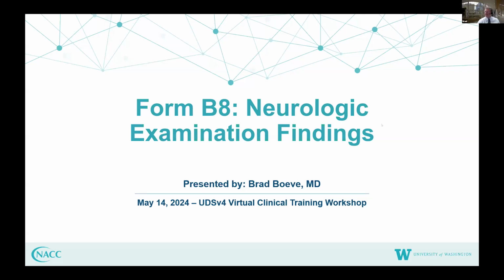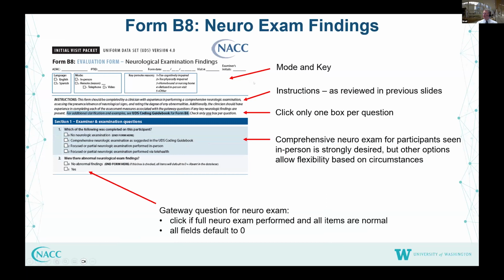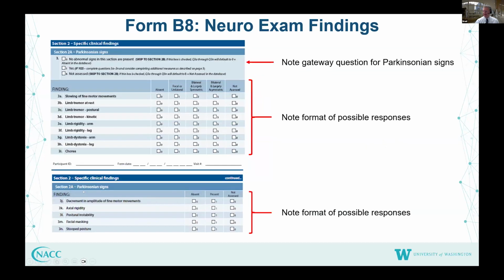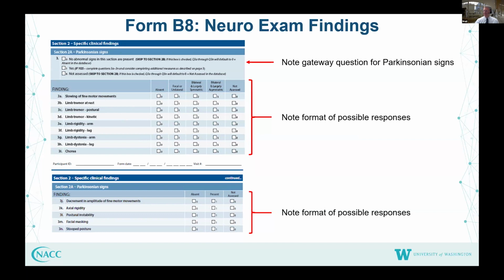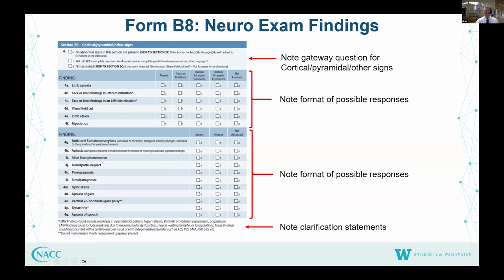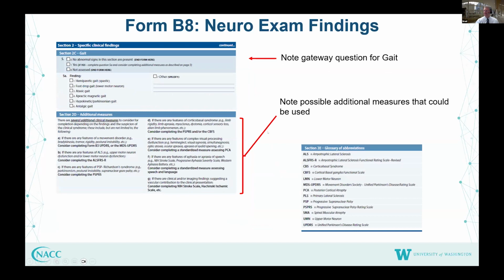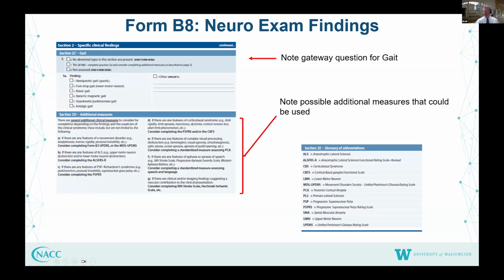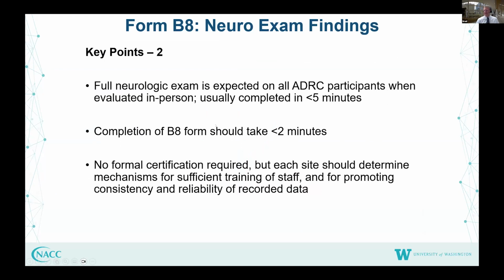UDSv4 Form B8 – Neurological Exam – Clinical Form Training May 14, 2024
Presented by Clinical Task Force Member Dr. Brad Boeve of Mayo Clinic ADRC

Please note, all Alzheimer’s Disease Research Center (ADRC) Clinical Core Leaders, Clinical Core Coordinators and anyone conducting UDSv4 Clinical visits is expected to watch this recorded training from the CTF & NACC’s May 14, 2024 UDSv4 Clinical Forms Training Workshop.

During this training, our speakers address form changes, instructions for conducting the form during a participant visit, changes in modes of data collection, and answer questions from the audience.

You may review the FAQ Document here to review questions and answers from this recording as well as other UDSv4 form trainings

Visit the NACC UDSv4 Updates page to preview all UDSv4 Forms, reference the presentation slides from this video, and learn more about UDSv4